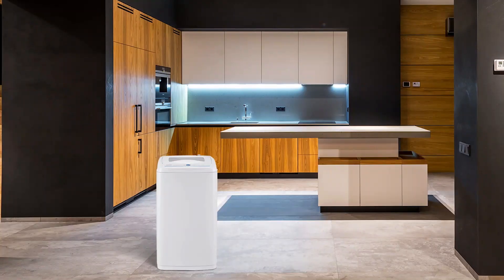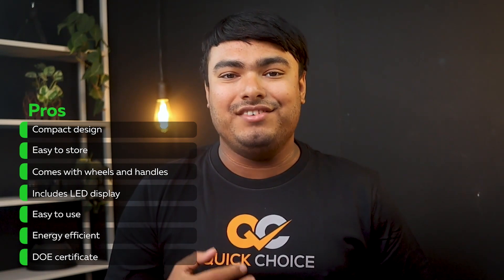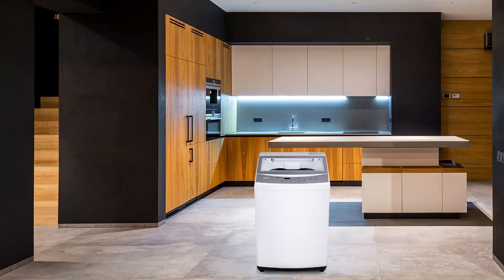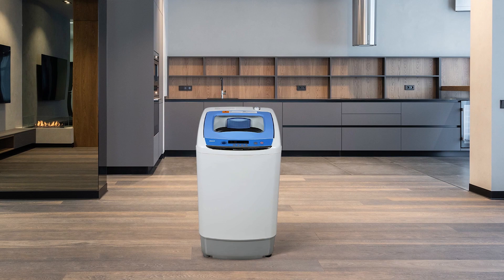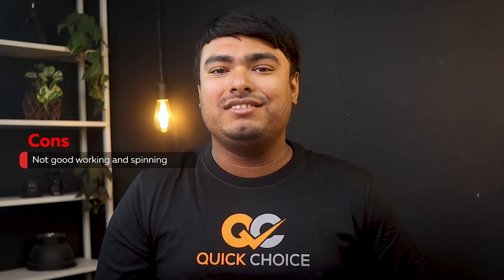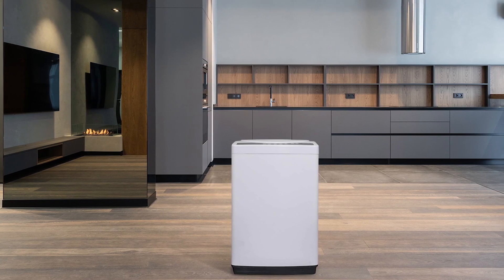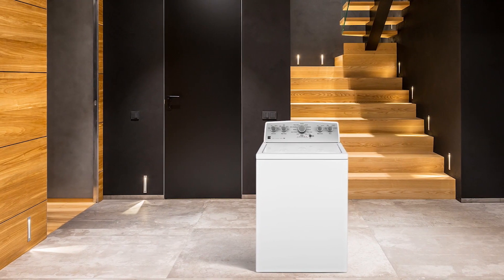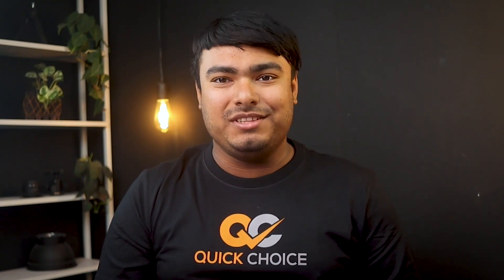Top 5 Best Top Load Washing Machine Review in 2023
best top load washing machine featured in this Video
NO. 1. COMFEE' 0.9 cu.ft Top Load Portable Washing Machine
NO. 2. RCA RPW210-C Top Loading Washing Machine
NO. 3. RCA RPW091 Top Load Portable Washing Machine
NO. 4. Danby DWM065A1WDB-6 Top Load Washer
NO. 5. Kenmore Top-Load Laundry

🕒Timestamps🕕
0:00 - Introduction
0:09 - NO. 1. COMFEE' 0.9 cu.ft Top Load Portable Washing Machine
1:00 - NO. 2. RCA RPW210-C Top Loading Washing Machine
2:02 - NO. 3. RCA RPW091 Top Load Portable Washing Machine
2:54 - NO. 4. Danby DWM065A1WDB-6 Top Load Washer
3:46 - NO. 5. Kenmore Top-Load Laundry

✪ What is a top load washing machine?
A top load washing machine is a cleaning machine that cleans clothes by submerging them in water filled with a detergent. As clothes float around in the tub, the agitator rubs against them, removing stains and grime. Some top load machines have an impeller instead of an agitator.